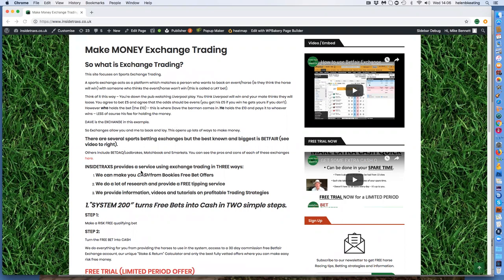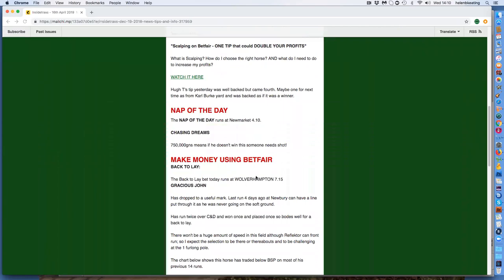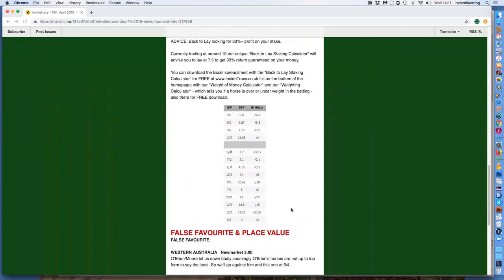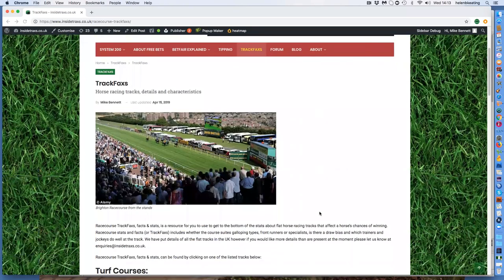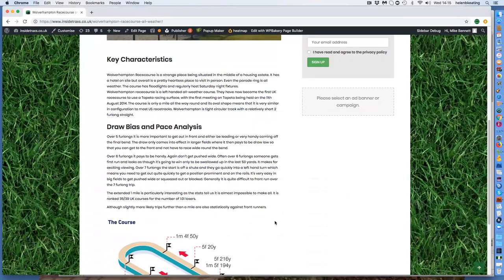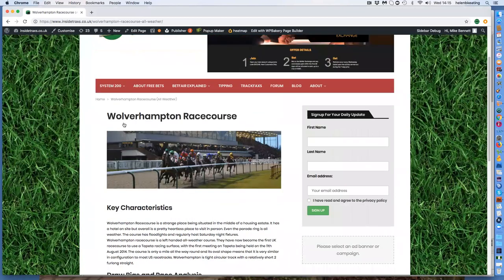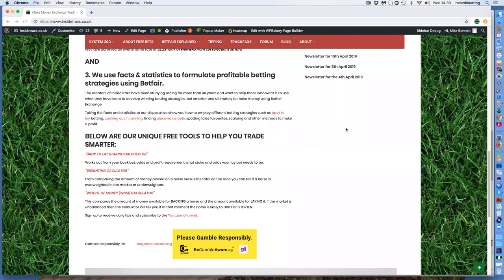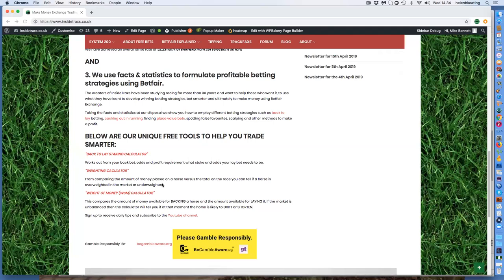Winning Betfair Trading Strategies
Trading Betfair can be a risky business- you need all the help you can get. can support you with info, hints, stats, tips and videos to create Winning Betfair Trading Strategies.
This video shows you what resources are at your fingertips and how to make best use of them.